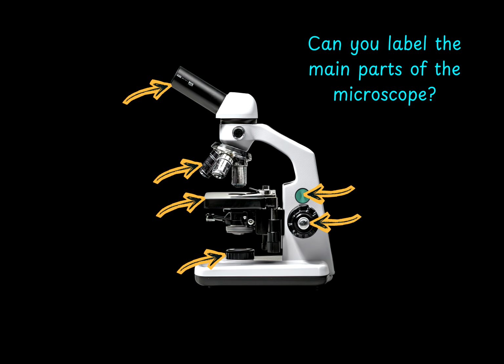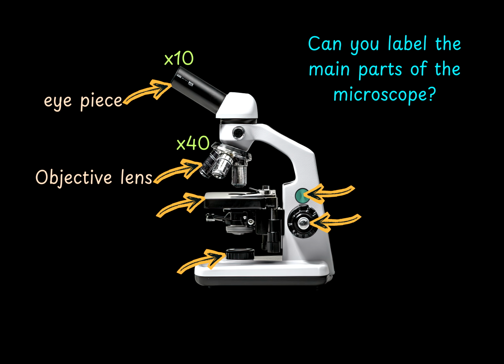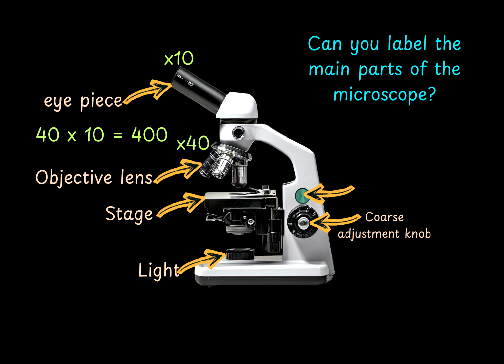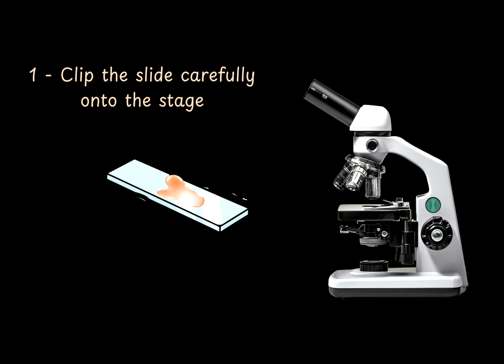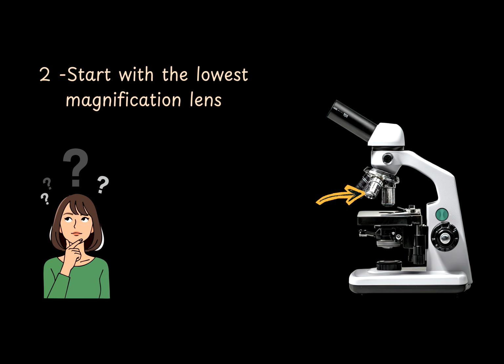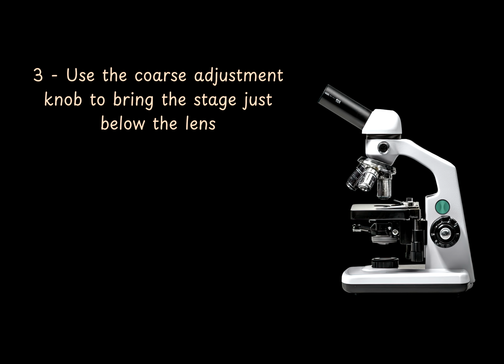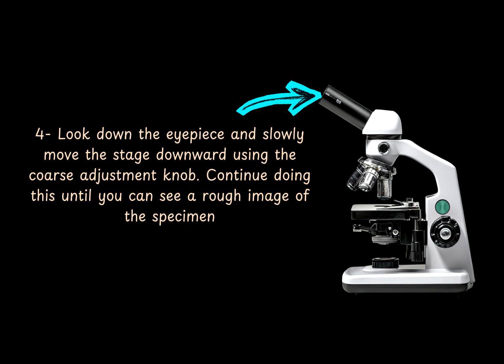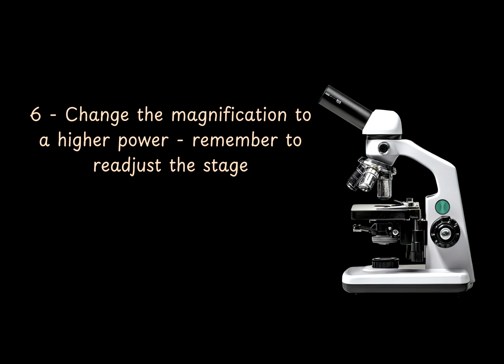How to Use a Microscope | GCSE Biology Required Practical (Full Walkthrough)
In this video, I walk you through the step-by-step method for using a microscope, exactly what you need for your GCSE Biology required practical.

You’ll learn:
• How to prepare your slide correctly
• Why you start with low magnification
• How to focus using the coarse and fine adjustment knobs
• How to move to higher magnification safely
• Key tips to avoid losing marks in your exam

This practical is commonly asked in exams, so make sure you understand the method and the reasons behind each step.

📚 Perfect for students studying:
• Edexcel GCSE Biology
• OCR GCSE Biology

💡 Exam tip: Always mention starting on low power and adjusting focus carefully – this is a common mark scheme point!